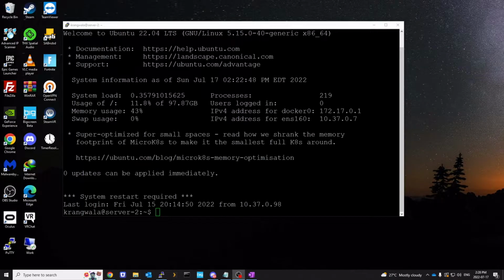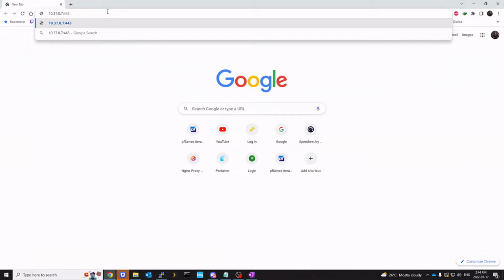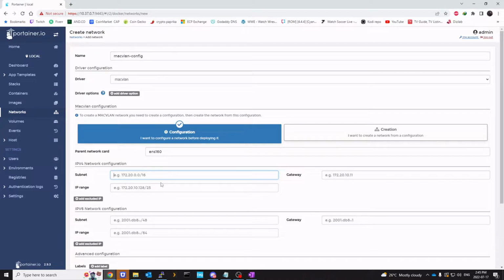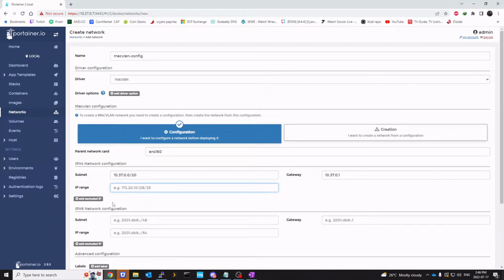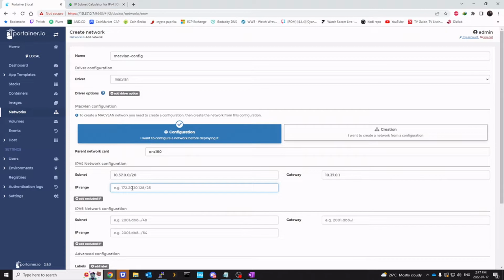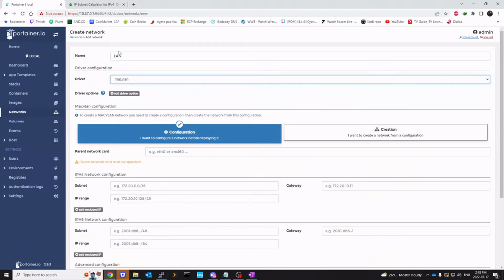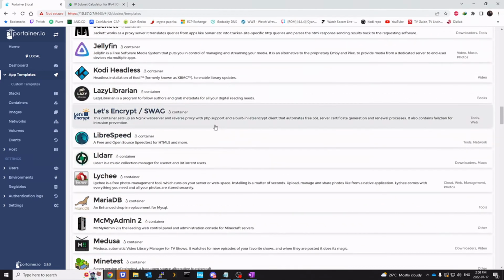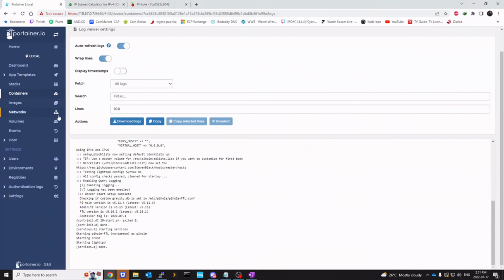How to put docker containers on LAN network ? | Macvlan setup in GUI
This video shows how to put docker containers on the LAN network using macvlan.